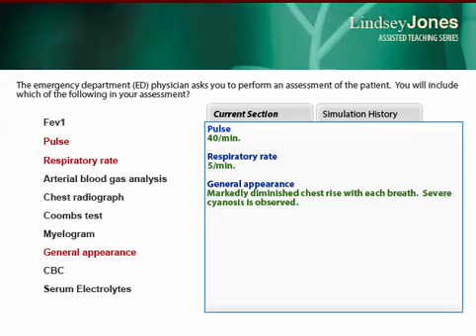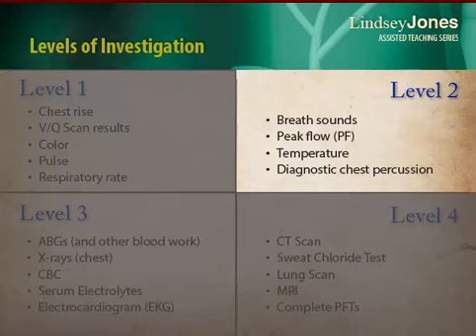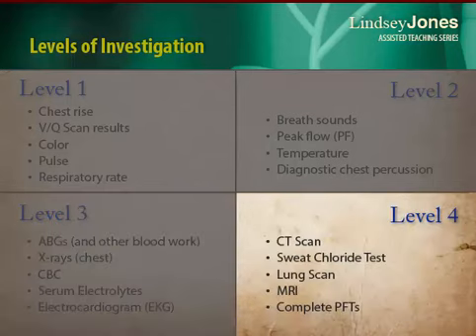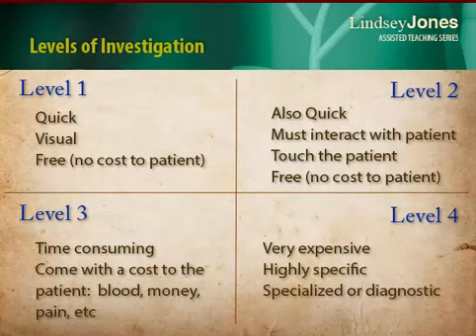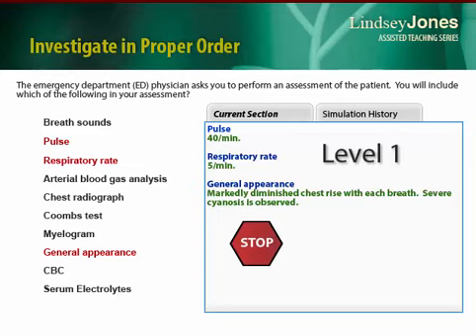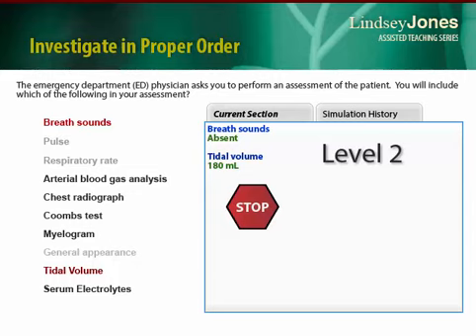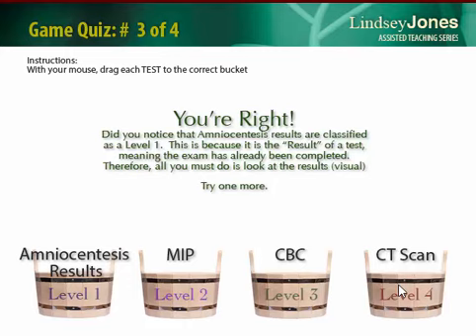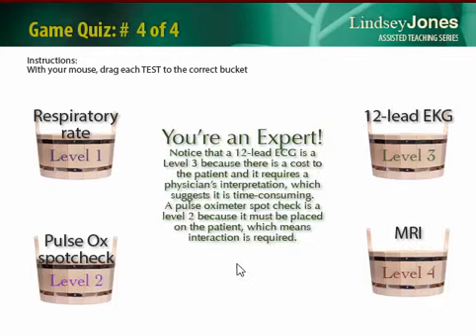lindsey jones tutorial 2